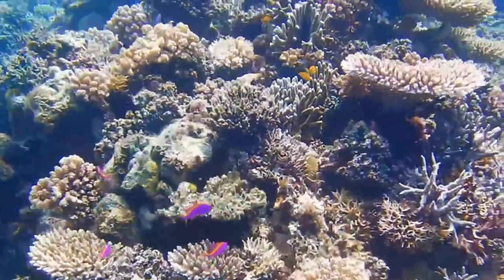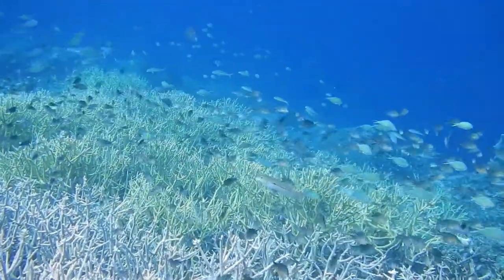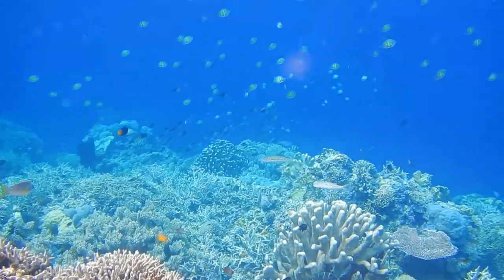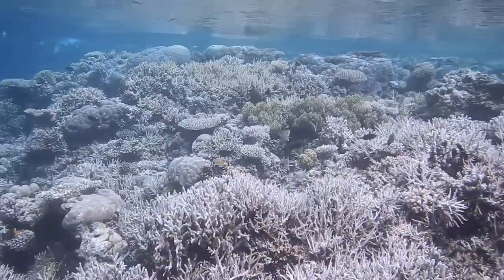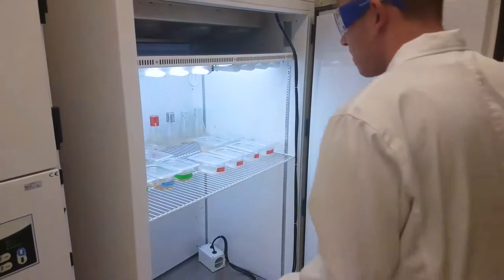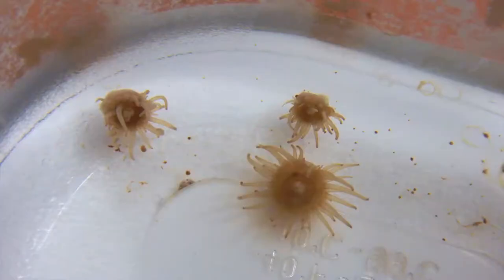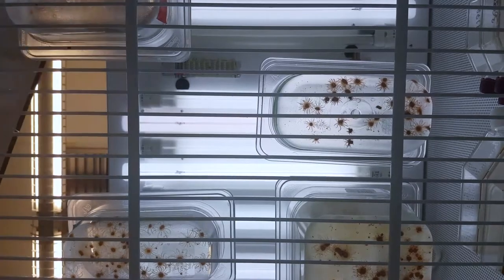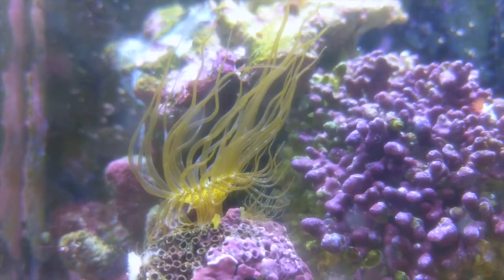Ruben Costa Meet Aiptasia the coral model organism 1920x1080 MP4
This video was produced during WEP 2017 by students participating in the workshop Science of Storytelling and won the 1st prize.